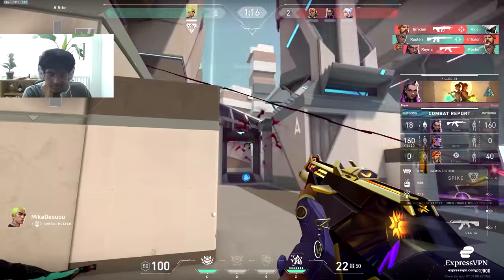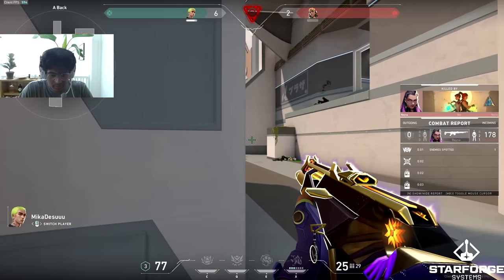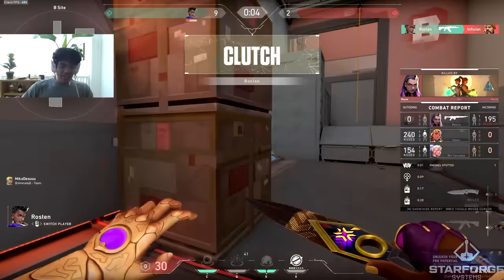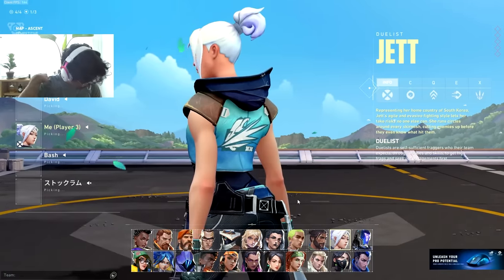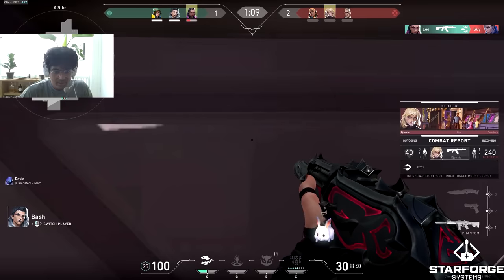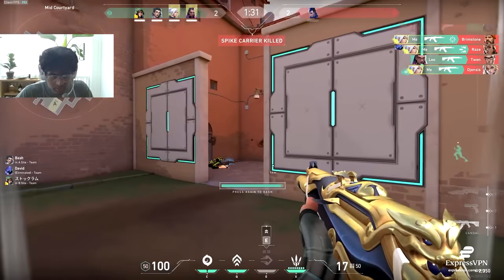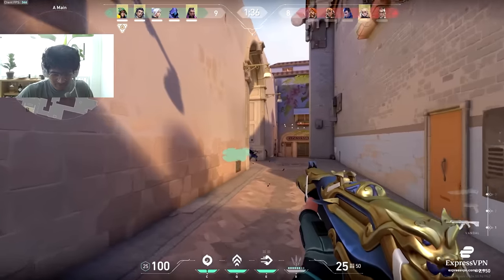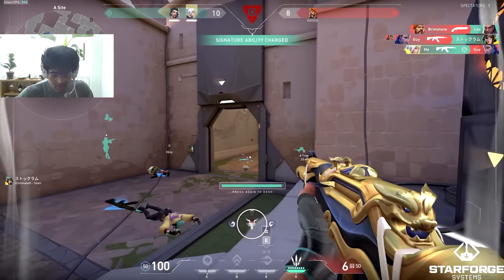NA Radiant = EU Diamond.. | EU to Radiant #4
Check out Freecash to literally get games for free, redeem gift cards and even PayPal

I'm curry, an ex professional valorant player who has previously played for teams such as C9  Valorant and T1 Valorant. I have also peaked rank one radiant in the Valorant ranked leaderboards many times. I'm challenging myself by taking an unranked account to radiant in the shortest time possible on every single role. I already finished Initiator to Radiant, Controller to Radiant, Sentinel to Radiant and the Duelist to Radiant challenges. Now it's time for me to travel to Europe and try to get Radiant as fast as I possibly can. Watch me as I give educational tricks and tips on how to play Valorant at the highest level and dominating the ranked queues with funny and raging moments I have on stream.